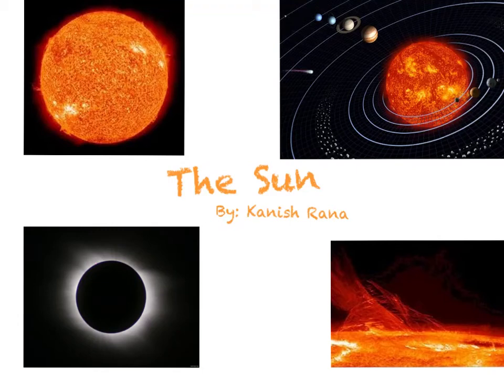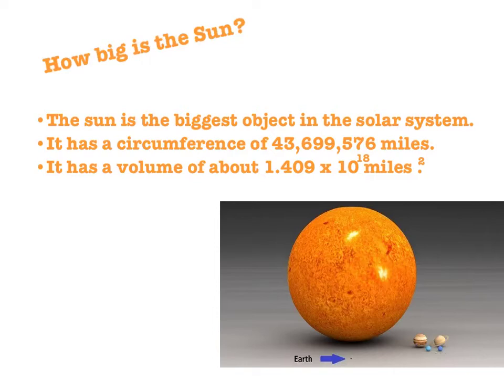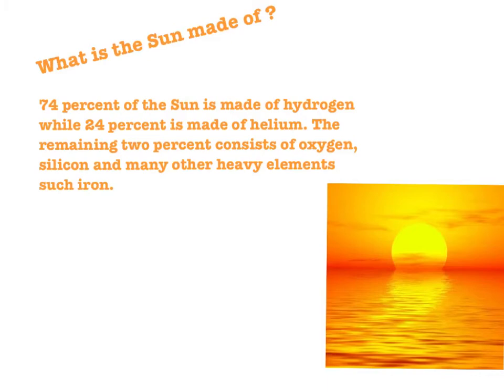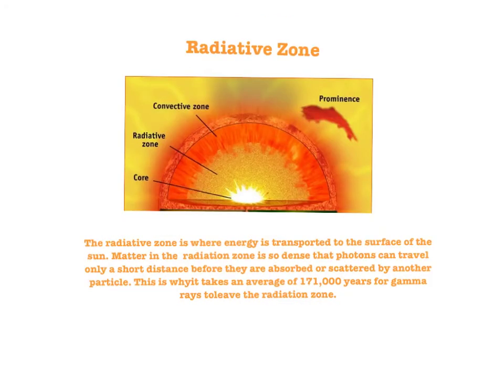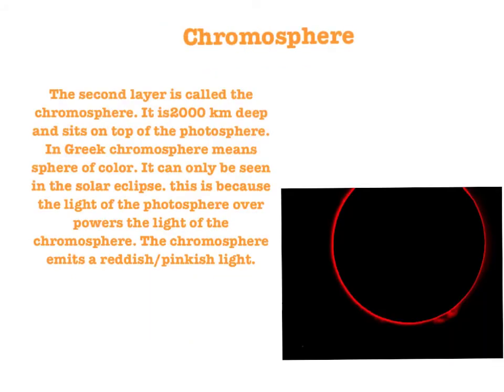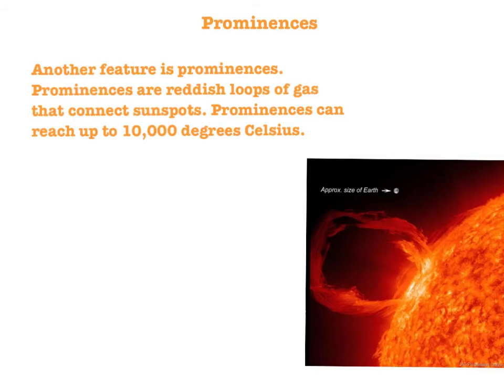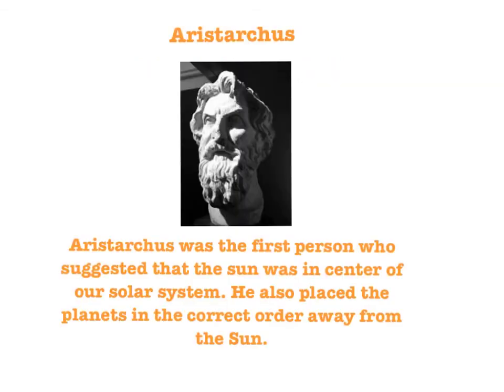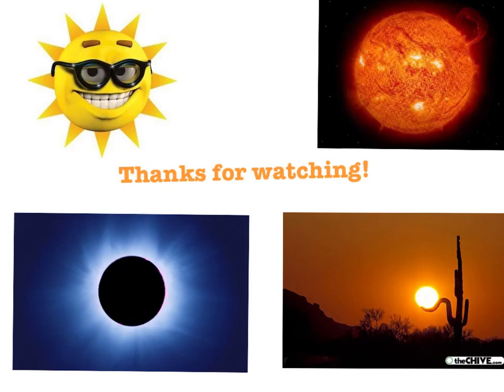The Sun ( science project)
science project - the sun